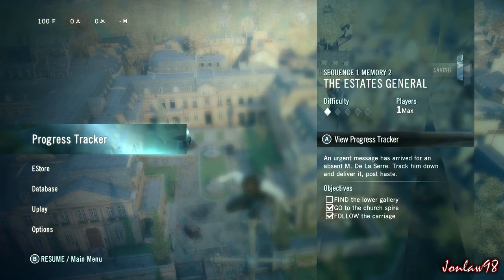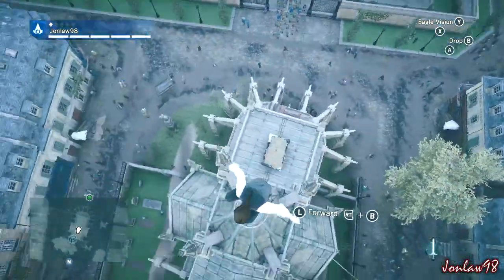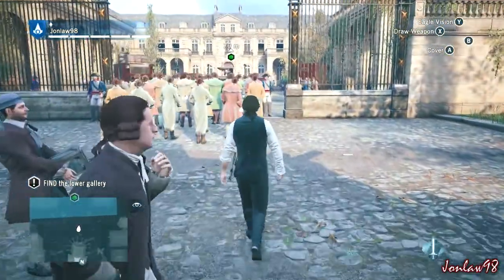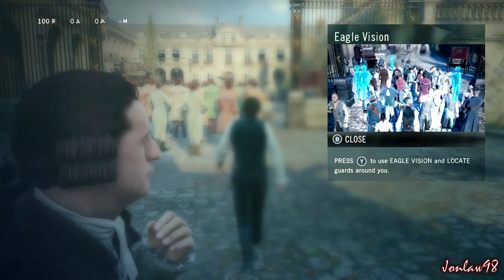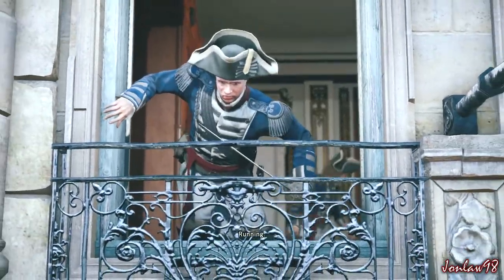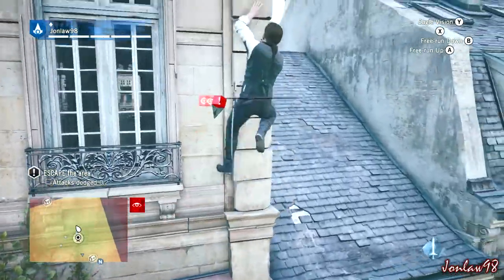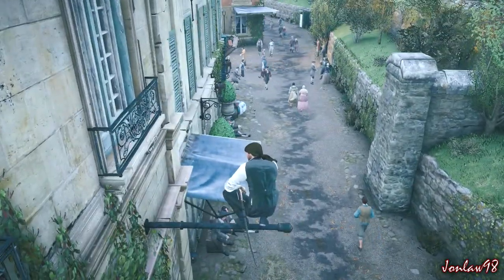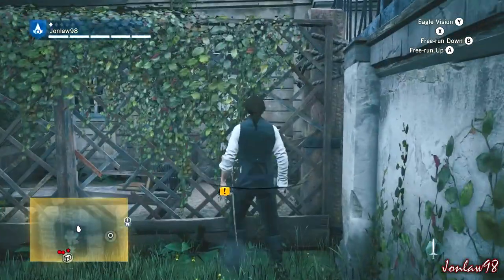Assassin's Creed Unity Walkthrough Part 2 Estates - Let's Play Gameplay Review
Part 2 "THE ESTATES GENERAL"
Assassin's Creed Unity Walkthrough Gameplay Part 1 includes Sequence 1 Mission 1: Memories of Versailles of the Single Player Story for PS4, Xbox One and PC. This Assassin's Creed Unity (AC Unity) Gameplay Walkthrough will include a Review, all Sequences, Memories and Story Missions along with DLC, Parkour, Weapons, Armor, Bosses and all of the Single Player including Ending.

Release Date: November 11, 2014
Genre: Action Adventure, Stealth
Publisher: Ubisoft
Developer: Ubisoft Montreal
Platforms: Playstation 4, Xbox One, Windows PC

Assassin's Creed: Unity is a 2014 sandbox action adventure game, and a sequel to 2013's Assassin's Creed IV: Black Flag. Set during the French Revolution, the game follows nobleman Arno Dorian, who joins the Assassins to investigate the murder of his adoptive father on behalf of his sister Élise de la Serre, a member of the Templars.

The main character of the game is Arno Dorian (Dan Jeannotte), a native Frenchman who was born in Versailles to an Assassin father. After his father is killed by Shay Patrick Cormac, Arno is adopted, unaware that his new family holds a senior position within the Templar Order, with his new father figure the Templar Grandmaster. Arno blames himself when his adoptive father is murdered, and so sets out on a quest of redemption that brings him into the Brotherhood of Assassins, where he slowly rises through the ranks, much like Altaïr Ibn-La'Ahad and Ezio Auditore as seen in previous games. Arno's love interest is a Templar named Elise De LaSerre (Catherine Bérubé), the daughter of the Templar Grandmaster who adopted Arno, who also sets out to investigate more about her father's death and its role in a growing ideological change within the Templar Order that threatens its core values. Additional characters include Marquis de Sade (Alex Ivanovici), Napoleon Bonaparte (Brent Skagford) and Maximilien de Robespierre (Bruce Dinsmore).